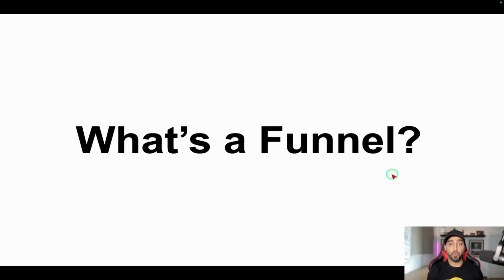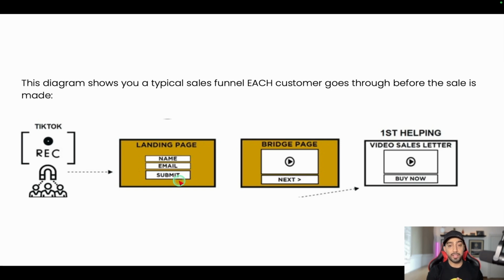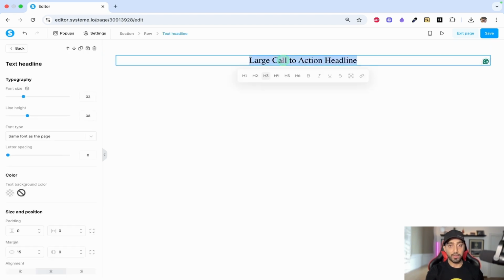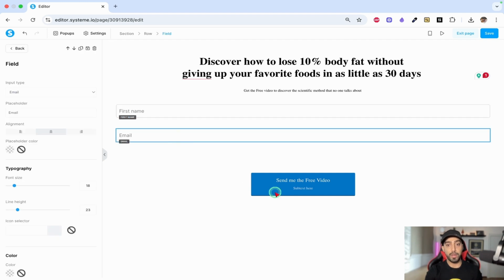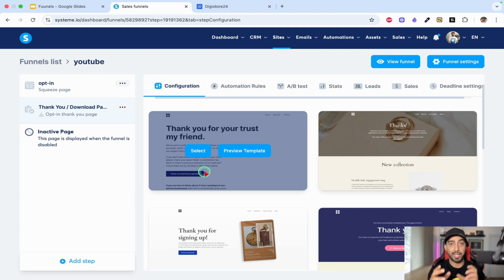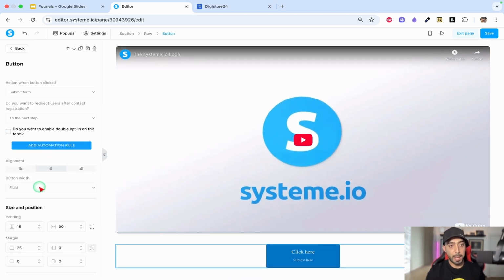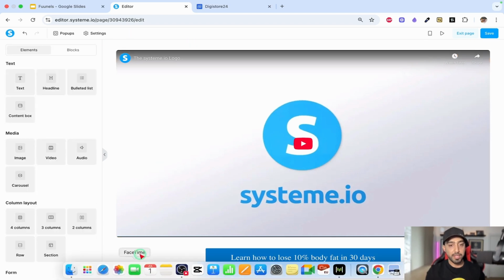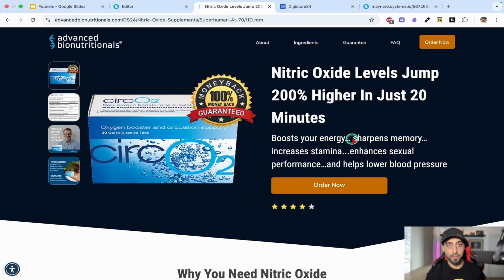Systeme.io Tutorial – Build Your First Affiliate Funnel (Step-by-Step for Beginners)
📌 In this Systeme.io tutorial, I’ll walk you through building your first affiliate marketing funnel — step by step. Perfect for beginners who want to start affiliate marketing but feel overwhelmed by the tech.

You’ll learn how to:

Understand what a funnel is (and how it’s different from a website)

Create a high converting opt-in page

Build a simple thank-you page that delivers your affiliate link

Use a free tool (Systeme.io) to do it all in under 20 minutes

📝 Got questions? Drop them in the comments and I’ll help out.